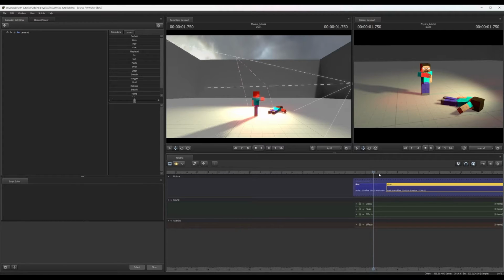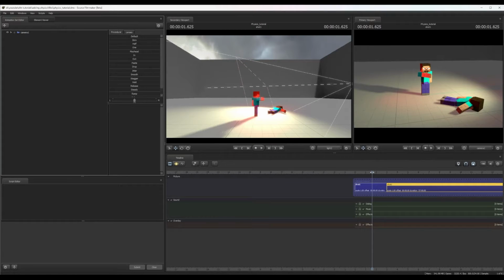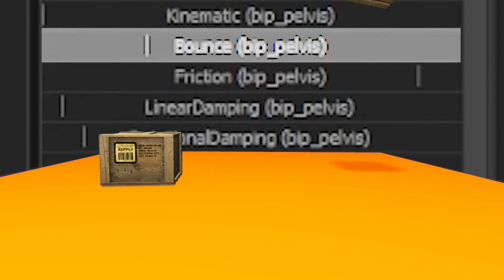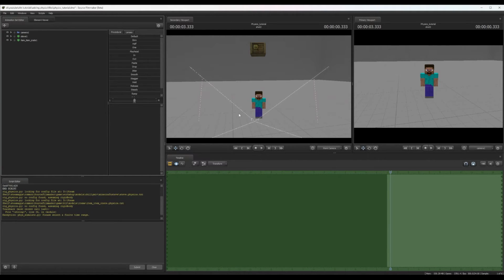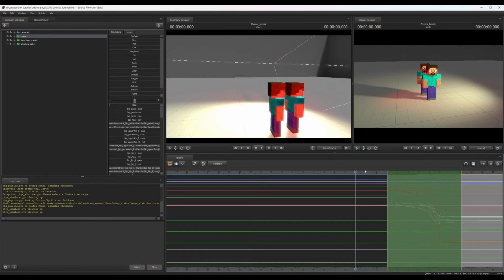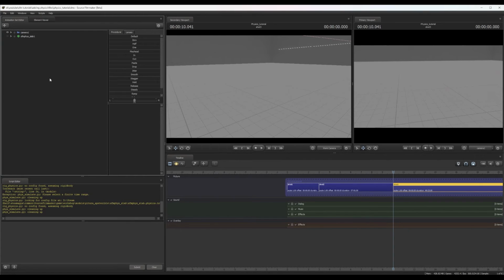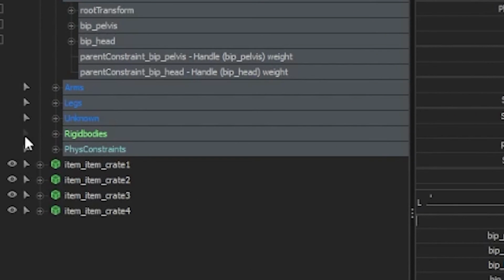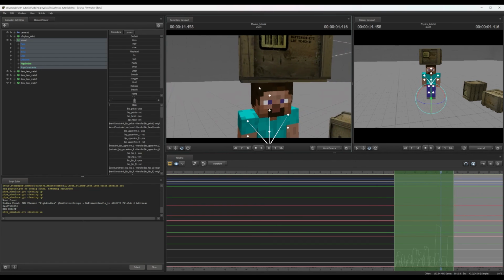How To Ragdoll | Source FilmMaker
This video covers how to create a ragdoll effect on a model in Source FilmMaker. Utilizing a couple of python scripts and useful objects.

I intend on creating more tutorials and would love suggestions in the comments.

Chapters:
0:32 - Script Install
1:55 - Setting up rigs
2:19 - Rig attributes
4:52 - Run simulation
5:54 - Floors & Walls
6:54 - Punches & Impacts
8:46 - Kinematic Controls
9:49 - Animating with the rig